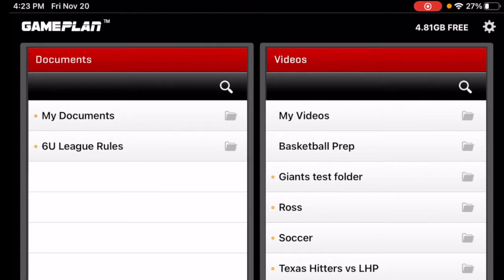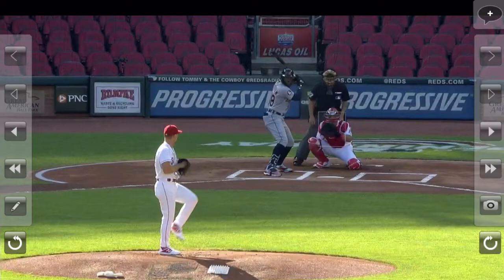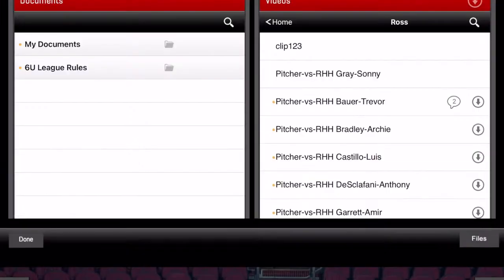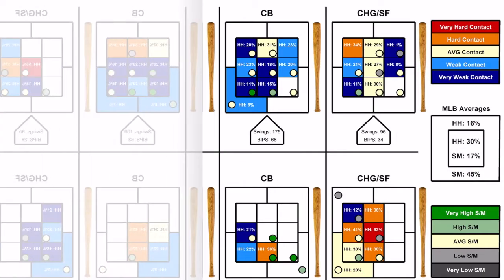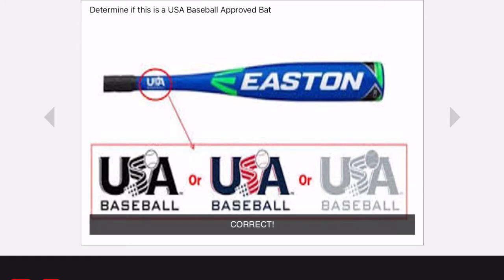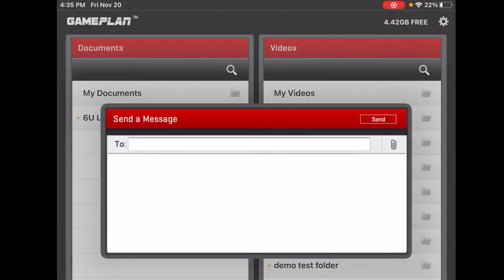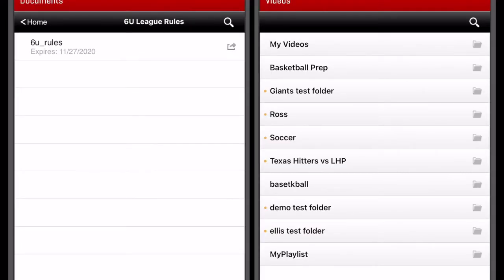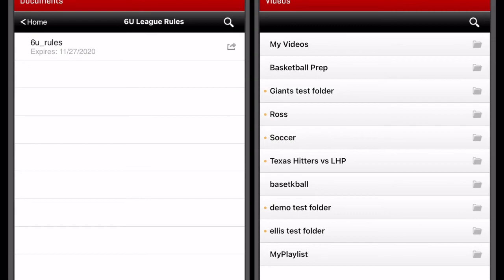GamePlan Full Demo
GamePlan powered by Stack Sports is the product over 20 MLB clubs choose to develop their athletes. Now GamePlan is available to every level of play and ready to help you take your team to the next level.

“GamePlan enables our staff to be efficient creating & sharing materials across the organization. Especially in today's environment, GamePlan allowed us to not miss a beat, while staying connected.” - Colorado Rockies

Being Powered by Stack Sports gives you even more more way to grow your teams. We represent the largest commitment of technology and support resources to any project in American sports history, dedicated to improving the baseball experience for everyone in the game.